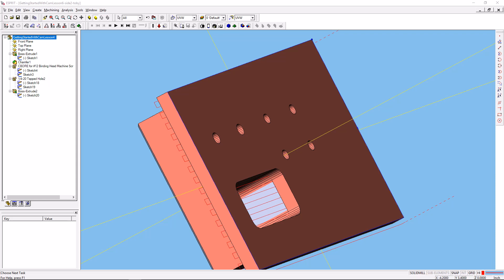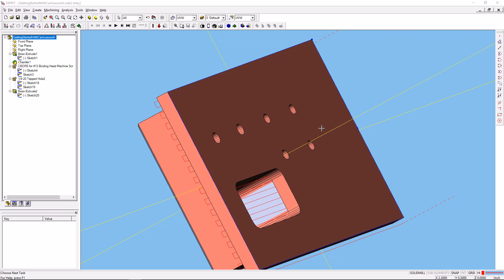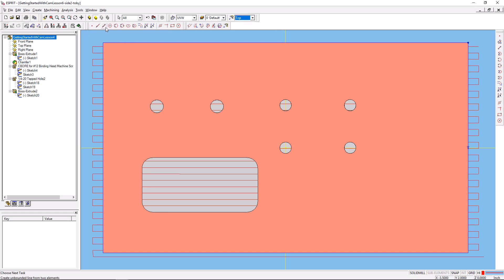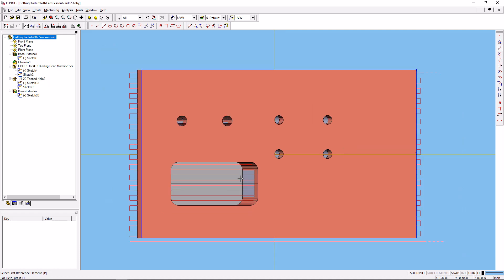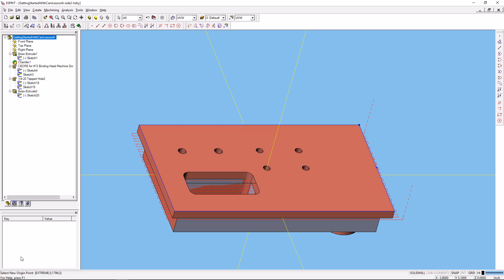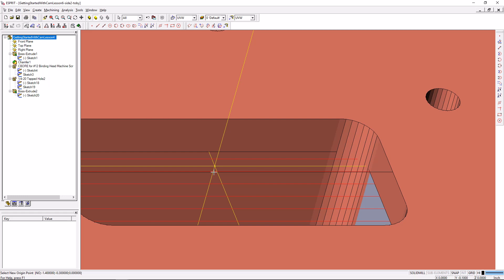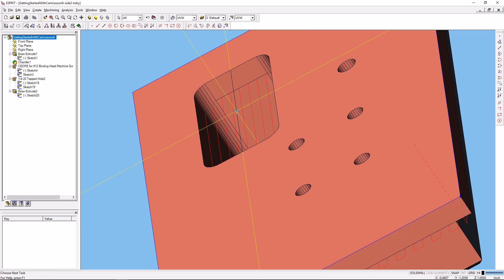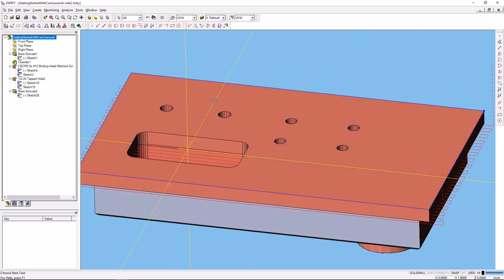Moving the Origin Point in ESPRIT after we have flipped the part over